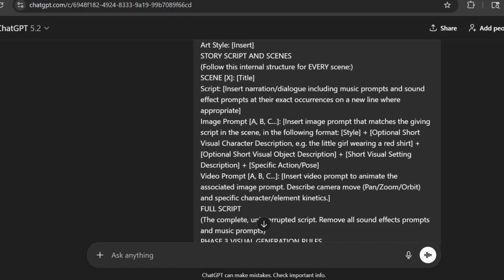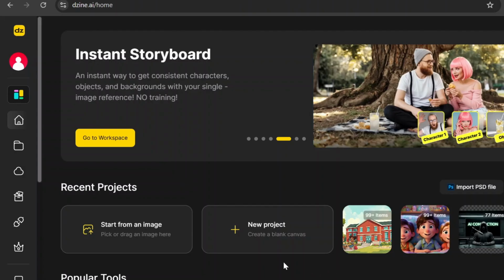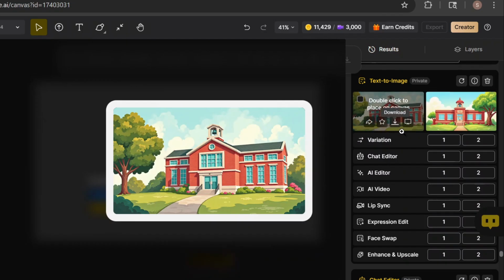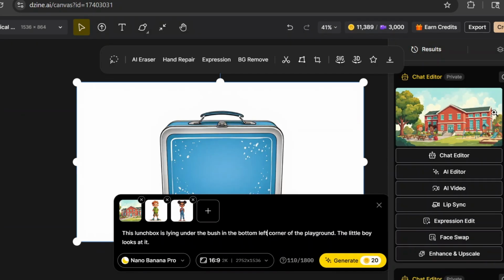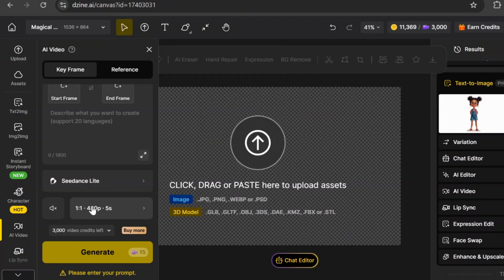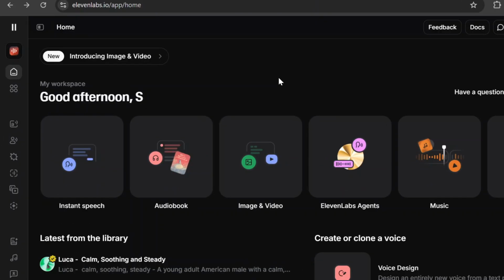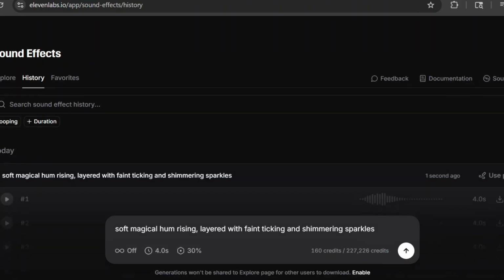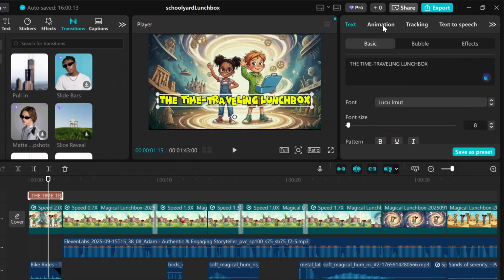How to Create AI Children’s Story Videos with Consistent Characters (Full Tutorial)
This tutorial shows you how to create engaging AI‑powered children’s story videos with consistent characters, worlds, and storytelling from start to finish. You'll use AI tools like Chatgpt, Nano Banana Pro, Seedance AI in Dzine, and ElevenLabs. You’ll learn step-by-step how to add voiceovers, and incorporate sound effects and music to bring your story to life.

00:00 - Introduction
00:11 - Video Preview
00:44 - How to Use Chatgpt for Brainstorming
01:10 - How to Use the Story Prompt
01:43 - Story Creation Package Template
02:16 - Google Doc
02:24 - How to Generate the Base Images in Dzine
03:32 - How to Generate Images in Dzine’s Chat Editor
05:16 - How to Generate Images in Google AI Studio
05:49 - How to Generate Videos in Dzine
06:29 - Partial Storyboard
06:43 - How to Upscale and Enhance Images in Dzine
06:59 - How to Generate Videos in Dzine Using KeyFrames
07:21 - How to Generate Voiceovers in Elevenlabs
07:53 - How to Obtain Free Sound Effects
08:12 - How to Generate Sound Effects in Elevenlabs
09:05 - How to Edit Your Video in Capcut
10:13 - Full Video: The Time-Traveling Lunchbox
11:56 - Wrap Up